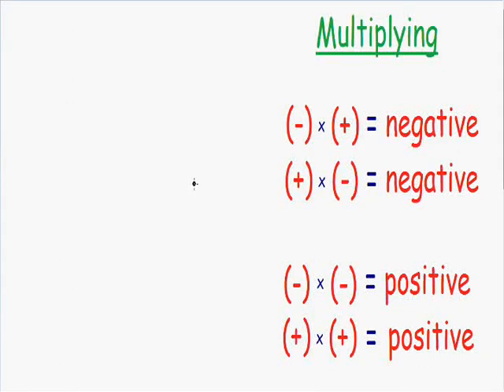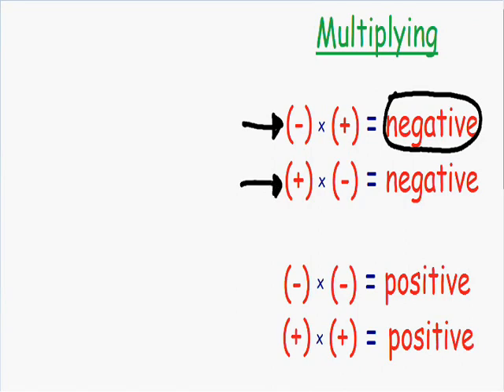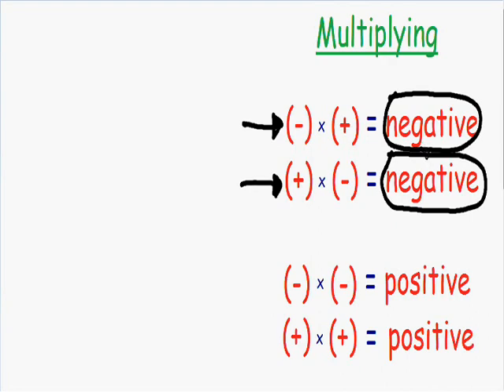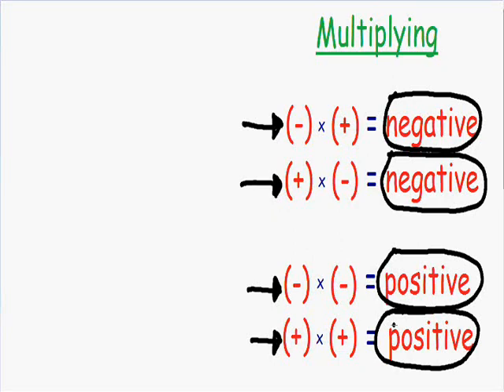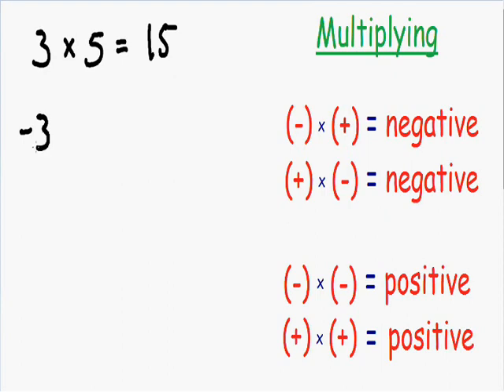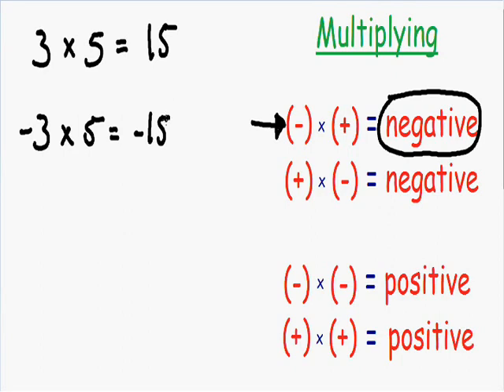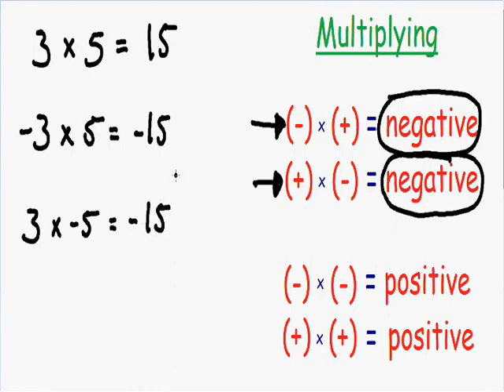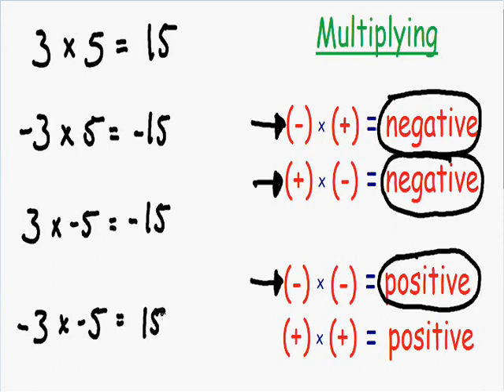Multiplying negative numbers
Learn how to multiply negative numbers in this step by step video.